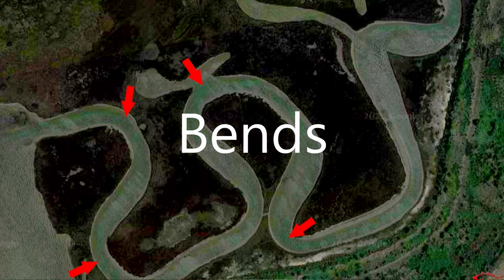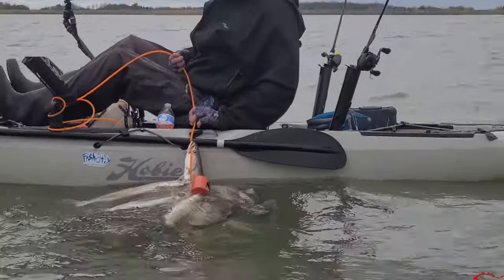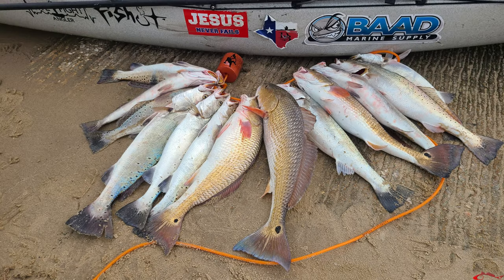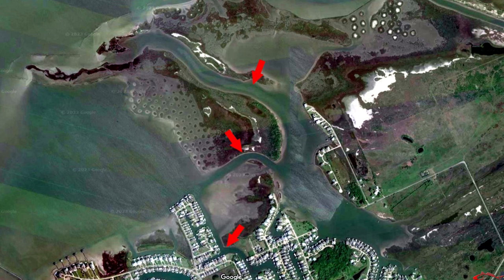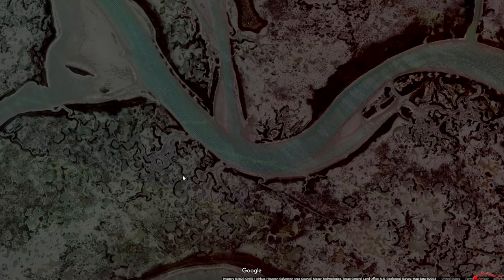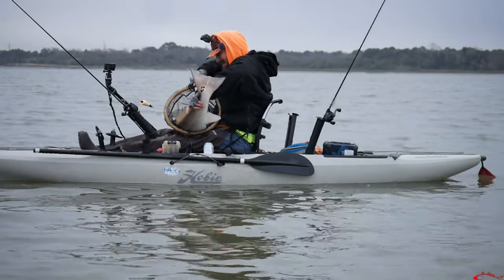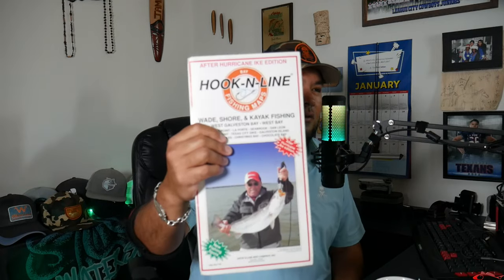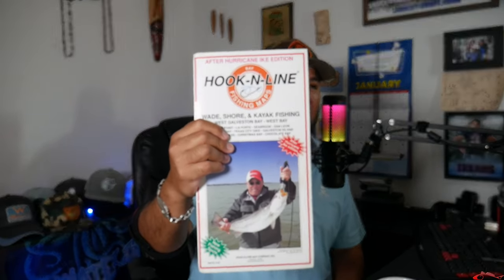The Secret to Winter Fishing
The Secrets of winter fishing. Finding the fish and what they want can be very hard at times especially during the winter. In this fishing video I give target areas, key locations, and fishing tip and techniques.

My Peeps:
Saltwater Soul Facebook